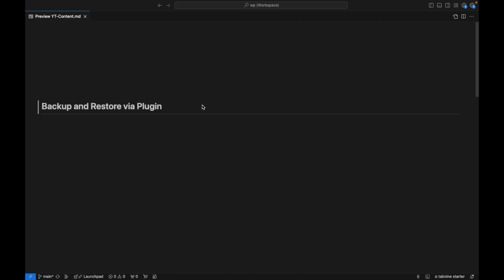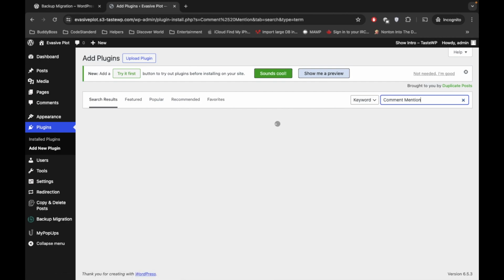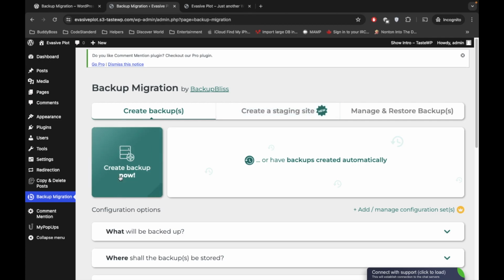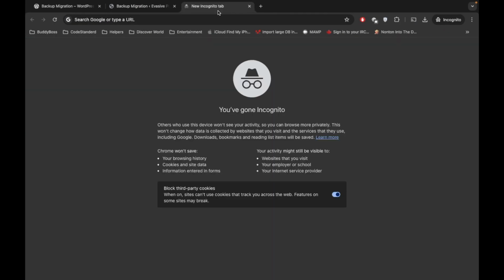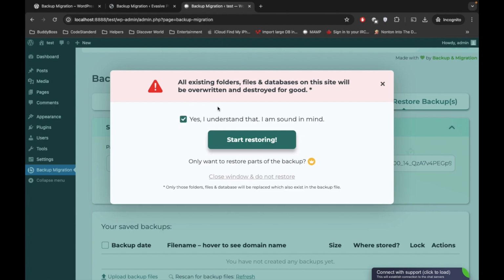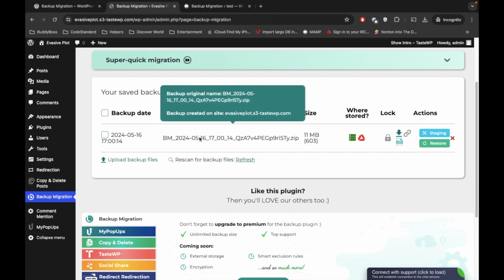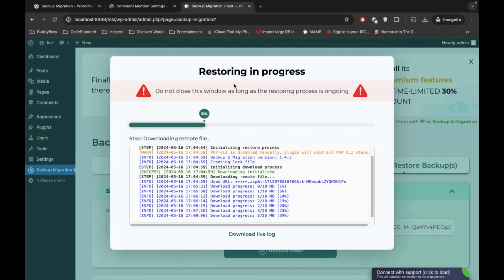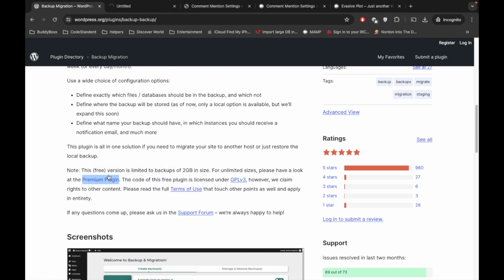Easily Migrate your WordPress site from One Server to Another using Backup Migration plugin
Learn how to easily backup, restore, and migrate your WordPress website using the Backup Migration plugin. This comprehensive tutorial guides you through the process step-by-step, ensuring your website is safe and secure. Don't let data loss or site migrations be a headache—let Backup Migration simplify your WordPress management tasks